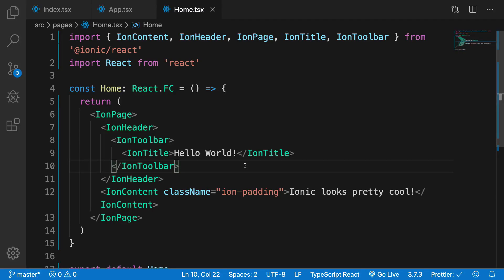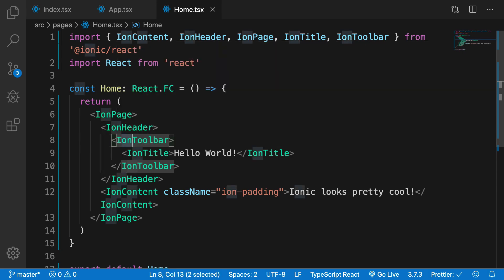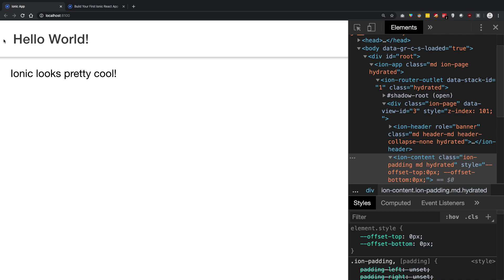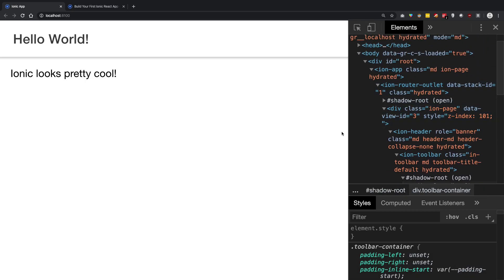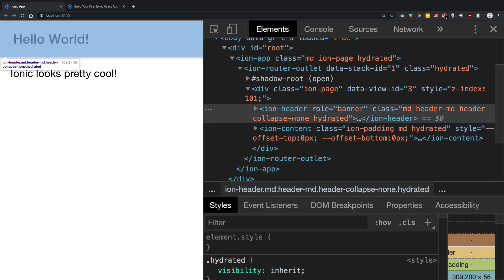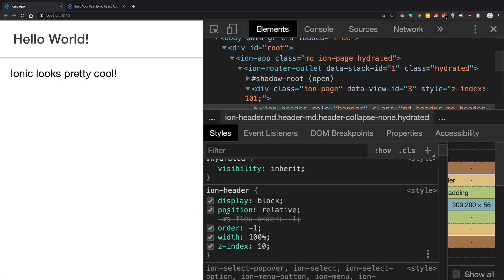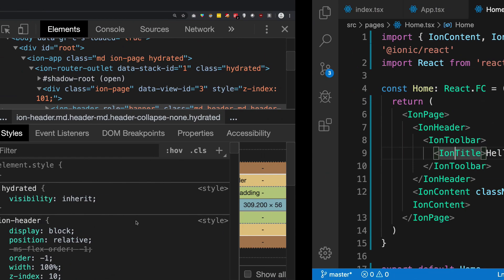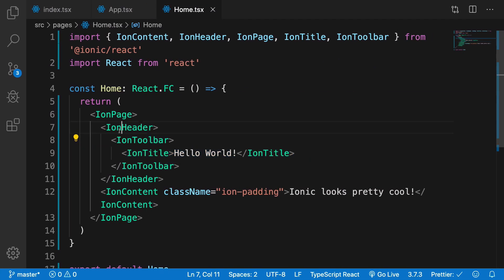Ionic + React + Firebase #6: IonHeader